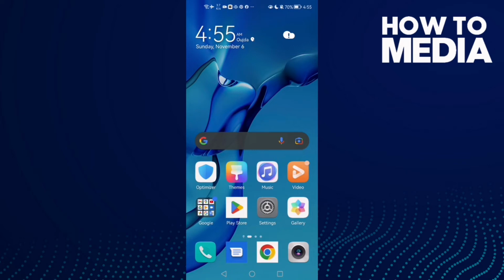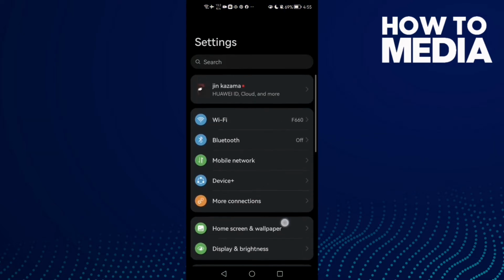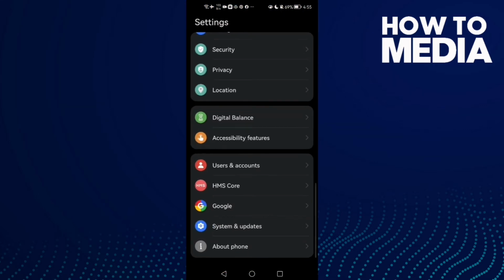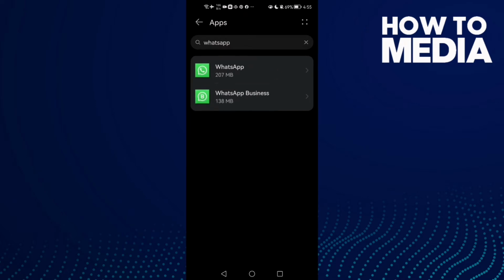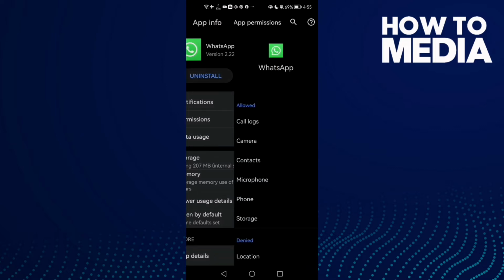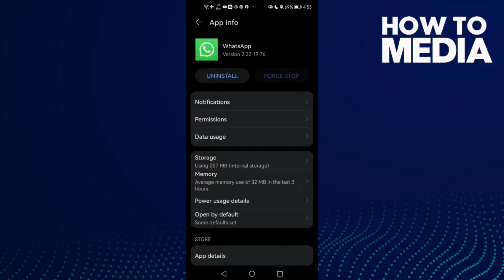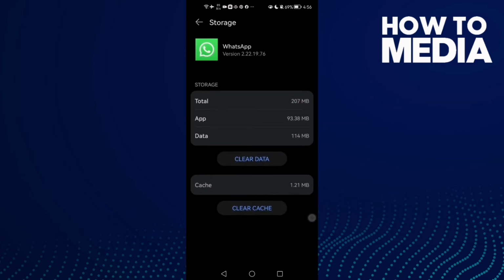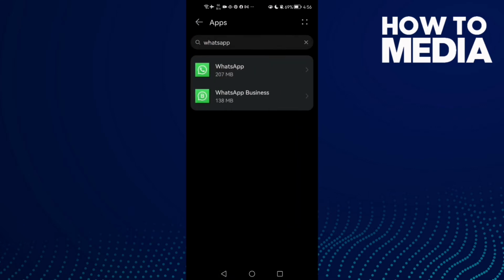How to Fix Whatsapp Voice Message 1 Second Problem on Any Android Phone 2022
in this video we discuss :